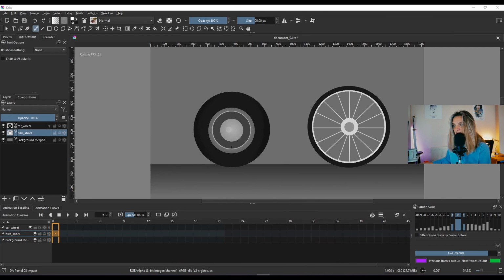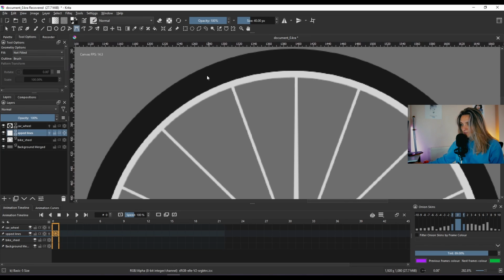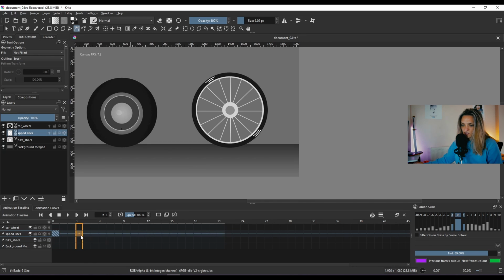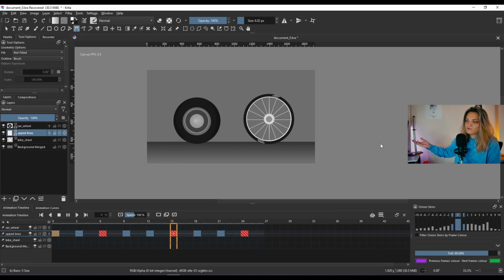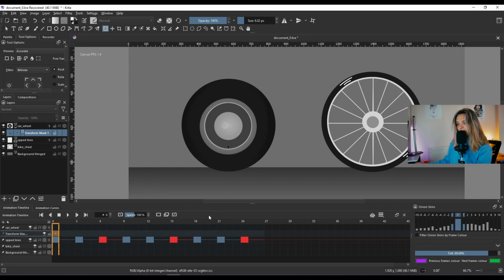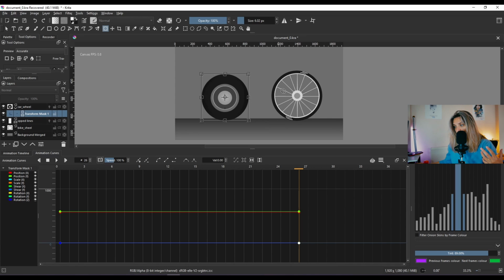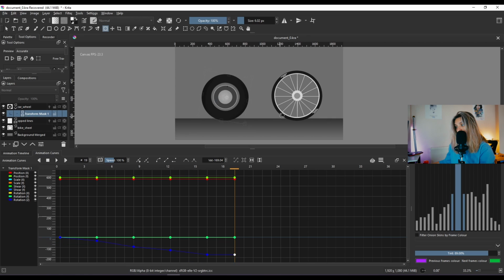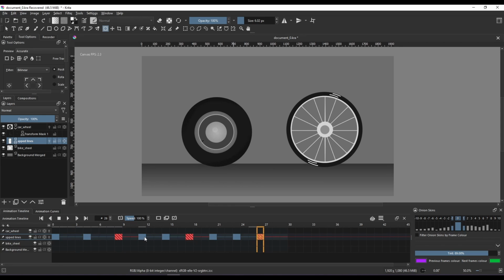Animating Spinning Wheels In Krita 5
I made this video yesterday, but I couldn't do the editing on time, and my cold just escalated for whatever reason while editing.

Anyway, now I'm feeling better so here we go!

Cheeeers!